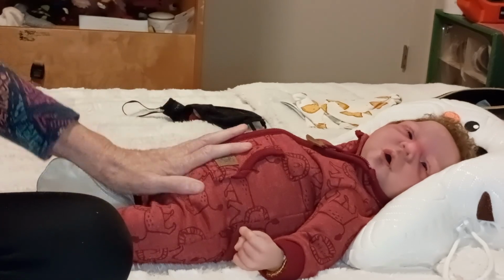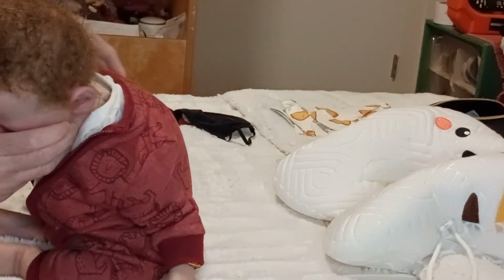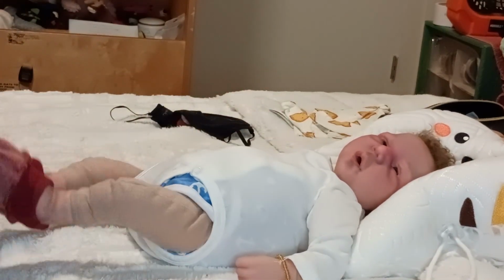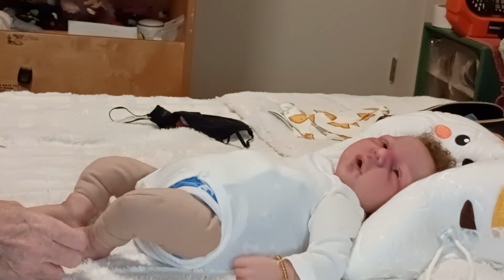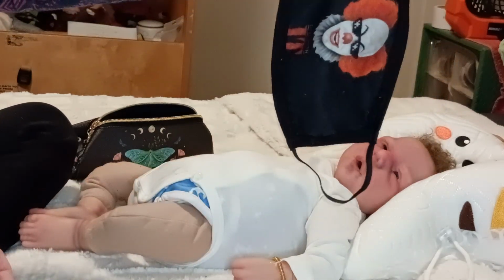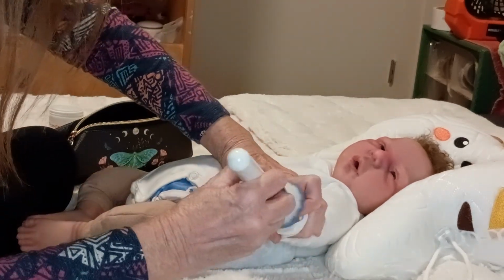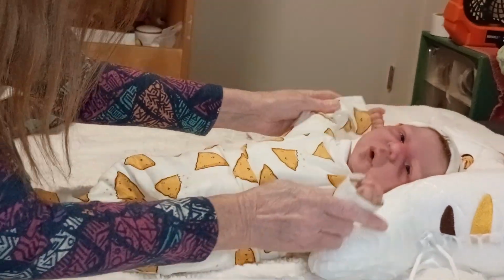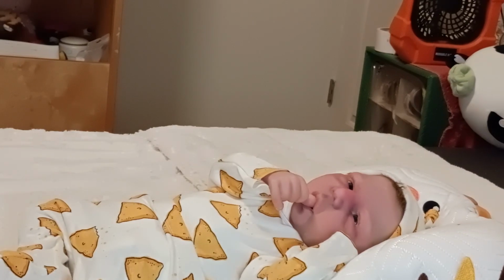outfit change on baby Arthur ❤️ + chat 😊